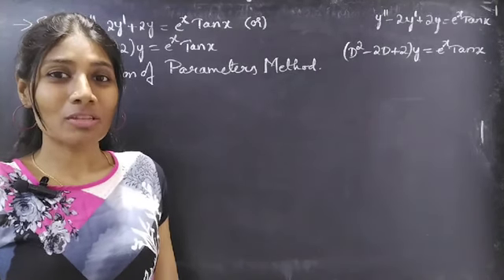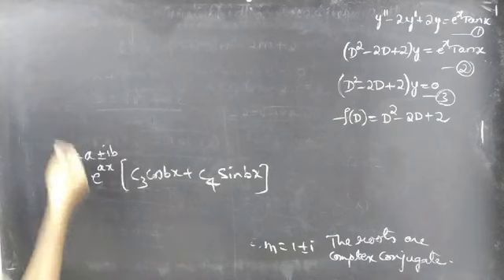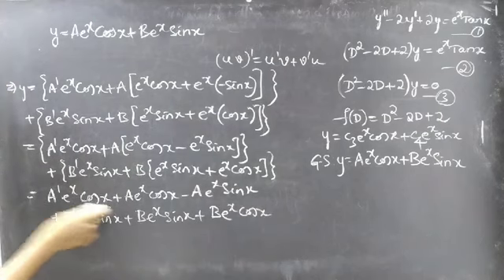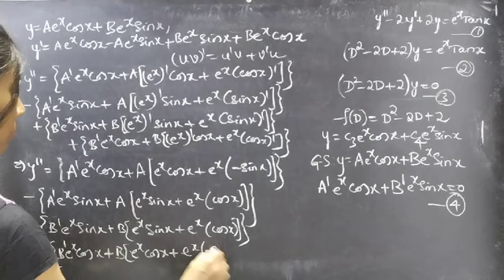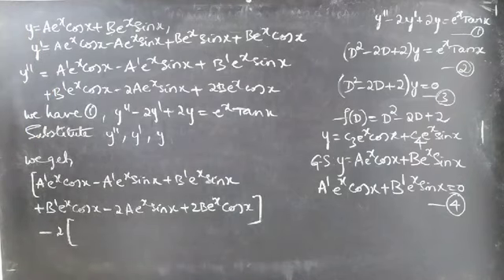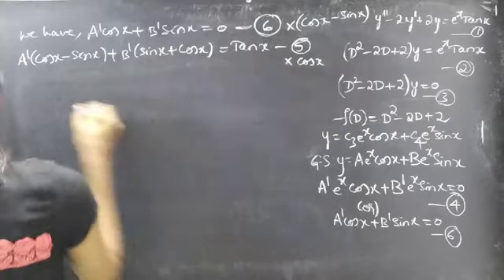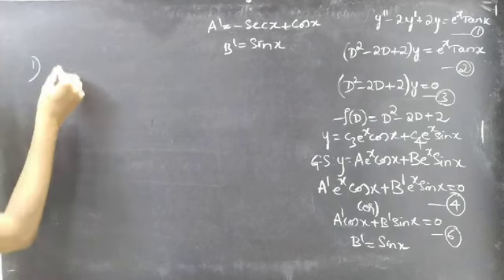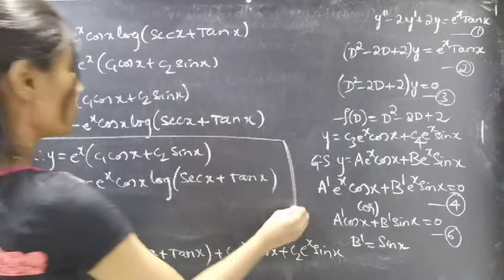y"-2y'+2y=e^xTanx, (D^2-2D+2)y=e^xTanx Part1 Variationofparameters L1k,29